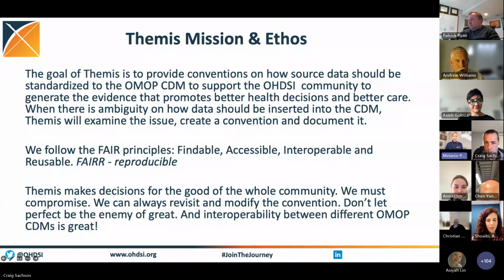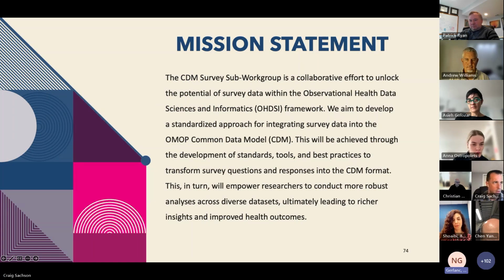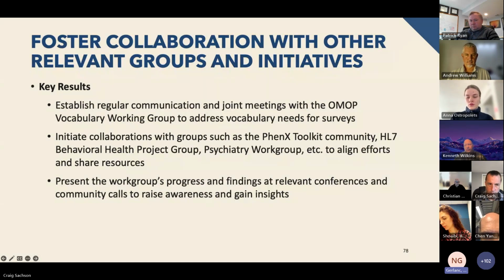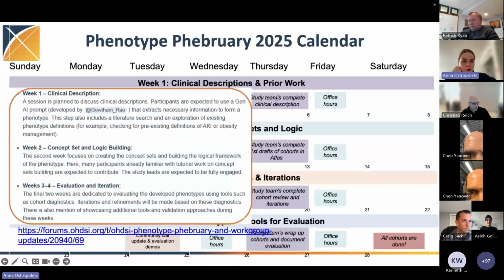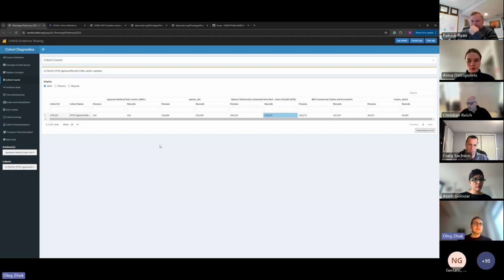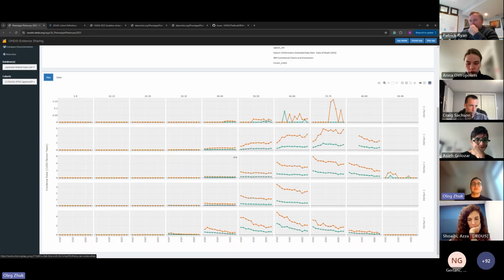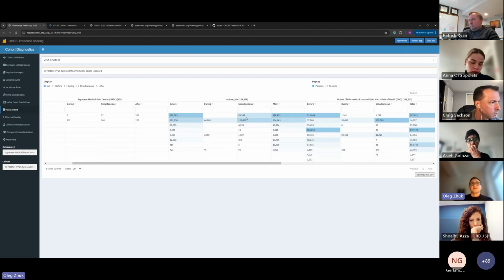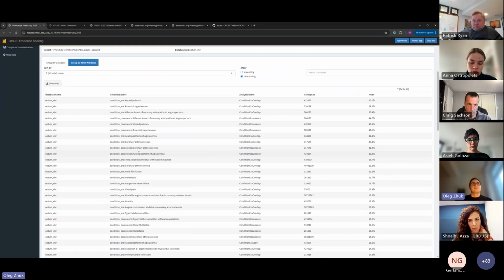Phenotype Phebruary 2025 Week 4: Evaluating Cohorts using CohortDiagnostics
Welcome to Phenotype Phebruary 2025! Now in its fourth year, Phenotype Phebruary focuses on building upon the guideline-driven evidence opportunities presented last month. Week 4 of Phenotype Phebruary is dedicated to iterating on cohort definitions & evaluating with additional OHDSI tools for the phenotypes that will be used in the guideline-driven evidence opportunities presented last month. Oleg Zhuk provided a tutorial on Cohort Diagnostics, while Anna Ostropolets and Azza Shoaibi discussed the progress of Phenotype Phebruary.